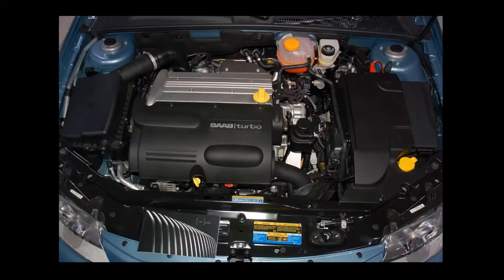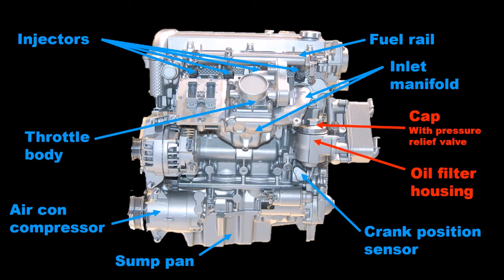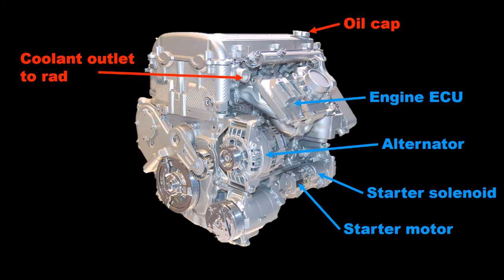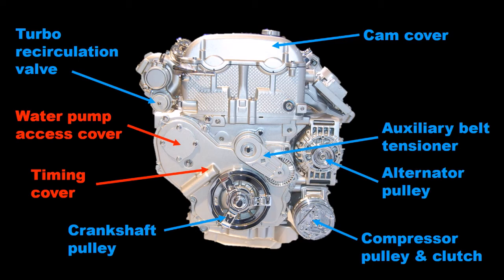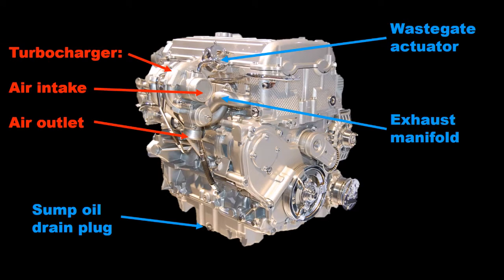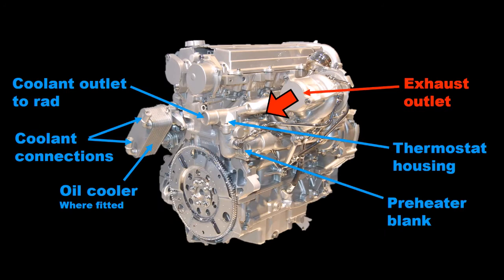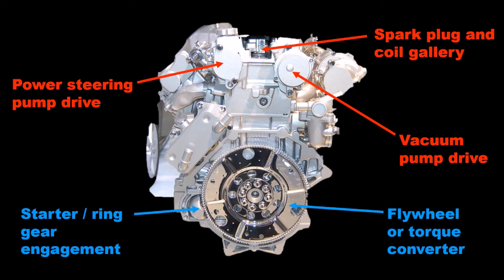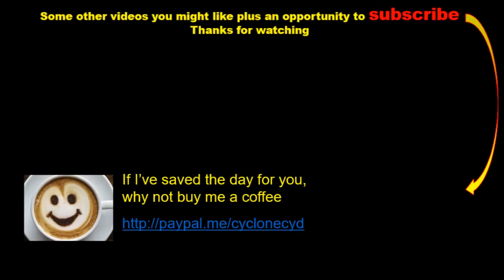GM Ecotec Engine Tour - Saab Vauxhall Cadillac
This isn't a how to tutorial but rather is an animated short tour around the external components of the General Motors (GM) Ecotec 4 cylinder petrol (gas) engine.
I see loads of people on forums asking "where is the .", so hopefully this video will help out those people.

I'll do another video in a few weeks descibing the location of the various sensors on the engine.

Making these videos is a “passion” for me. I’m using my 35+ years as an Automotive Engineer and car maintenance DIYer and hope they help people out.